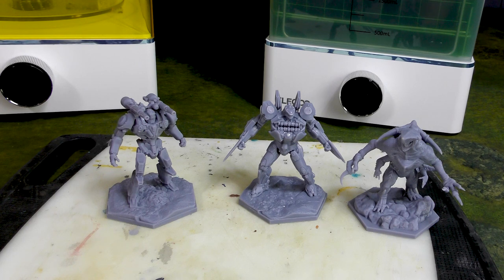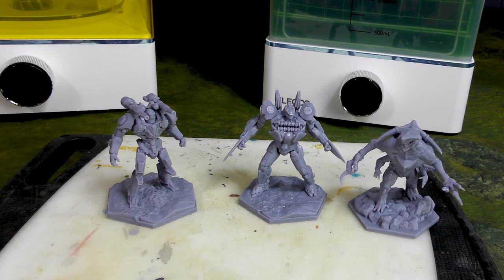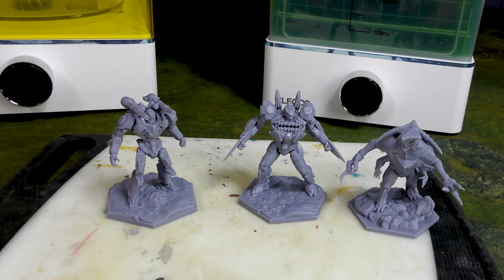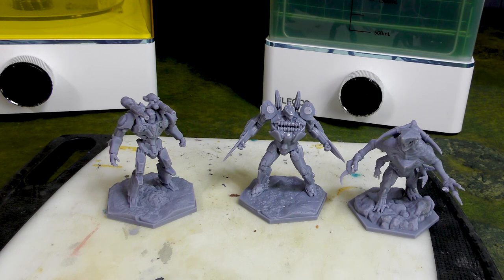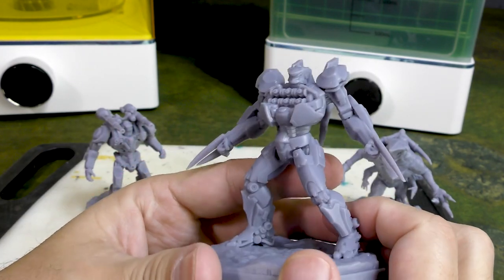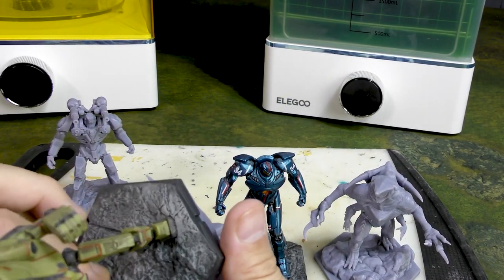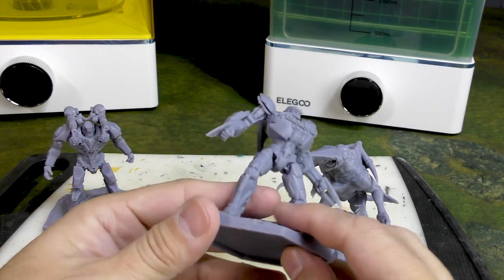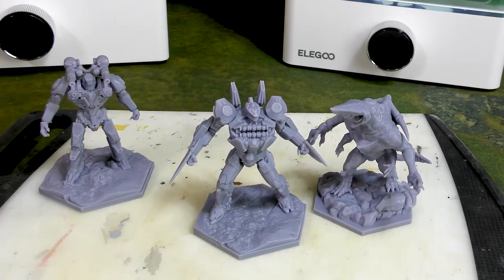Adventures in 3D Printing - A Pacific Rim Extinction postmortem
Jon talks more about 3D printing and the failed Pacific Rim Extinction Kickstarter.